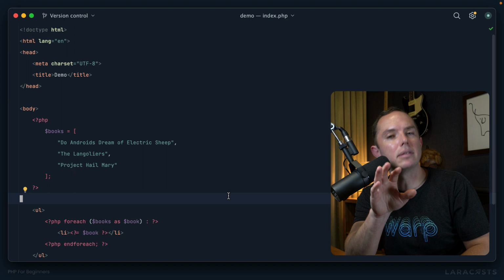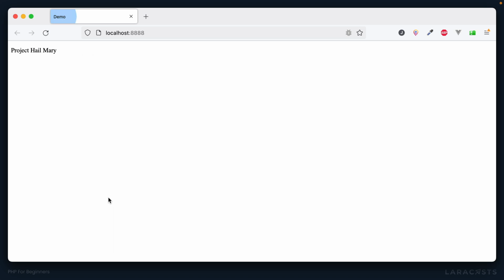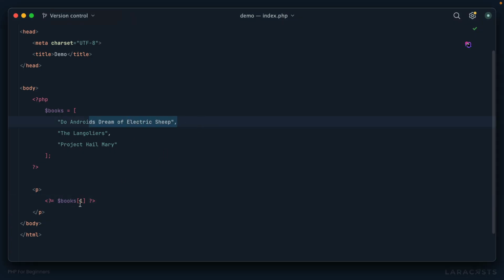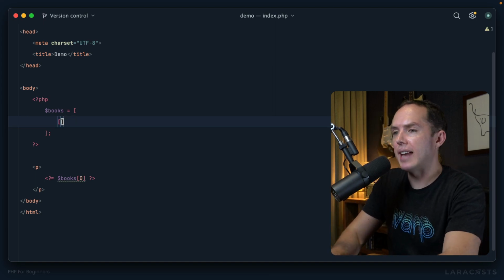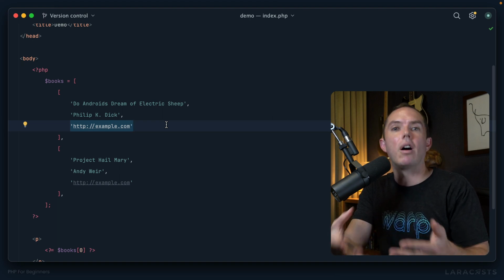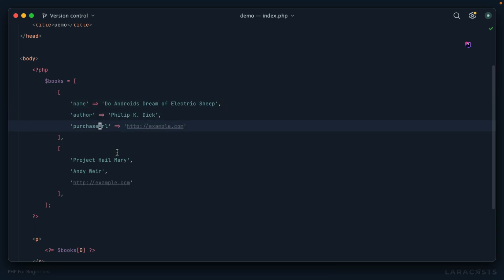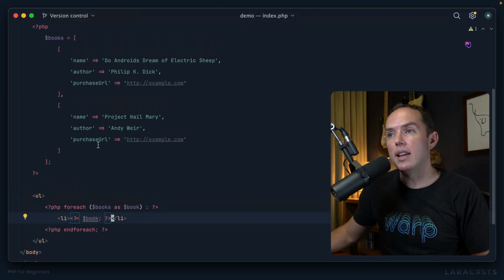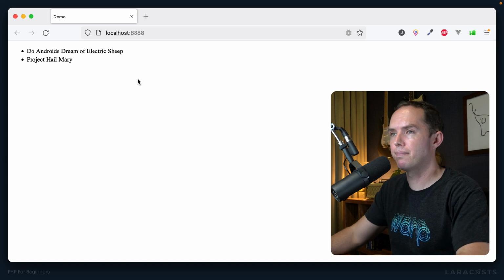PHP For Beginners, Ep 7 - Associative Arrays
Let's stick with arrays just a little longer. In this episode, you'll learn the syntax for accessing individual items within an array. You'll also learn about associative arrays, which allow you to associate a key with each value. Watch this full series at Laracasts.com for free.